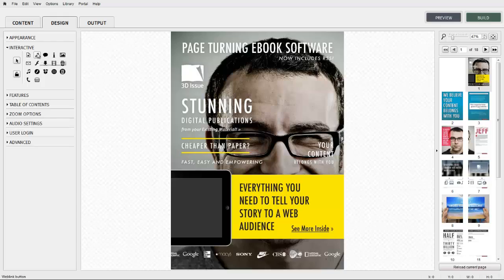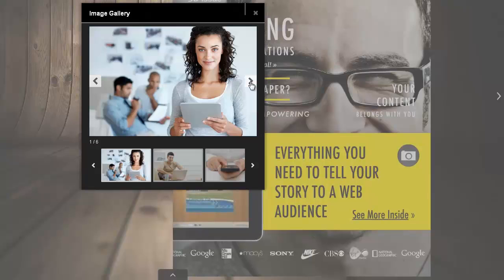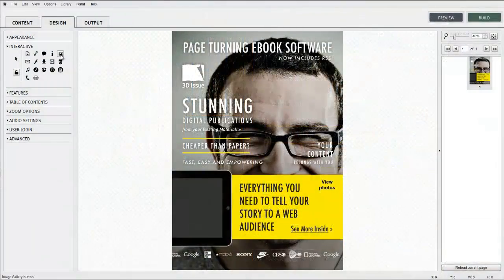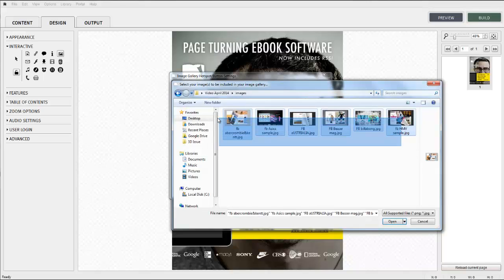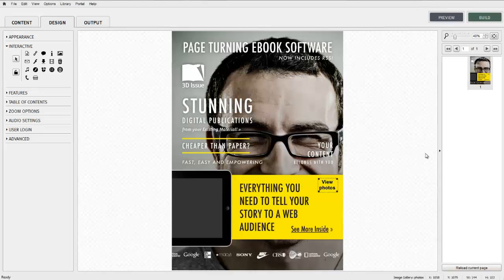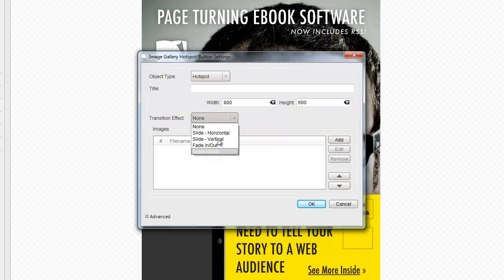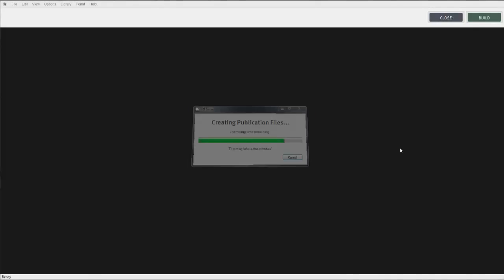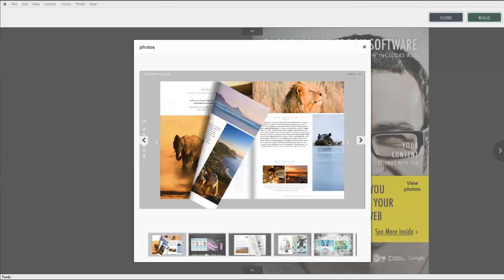Flipbooks - How to Add An Image Gallery to your Digital Publications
In this video tutorial we will show you how to add an Image Gallery your publication. We will be working with the Interactive Panel in the Design Tab in the 3D Issue Software.
Select the page you want to work with.
This Image gallery feature will enable you to present multiple images within one viewing pane to the end reader. You can add several Image Galleries to your publication. This can be a useful way of adding further illustration to a product range or to recent events.
It can be presented as a button on screen as shown here. It can also be presented to the end reader as a Hotspot.
Simply size and position the button or hotspot on screen.
Give the Image gallery a Title. This will appear to the end reader at the top of the Viewing Pane.
The Width and Height fields allow you to size the viewing pane for the Image Gallery. Don't worry about scaling too large as the viewing pane will scale downwards as necessary to fit the screen of the reading device.
The Transition Effect refers to the way in which the individual images will be presented within the viewing pane to the end-reader, options include horizontal or vertical slide, the option to fade in and out and to scale in and out. You can also choose to have no transition effect.
For further information on the Advanced settings please refer to the Go To Page video tutorial.
Let's now use the Preview button to review some of the changes we have applied in adding both a hotspot and a button to show the Image Gallery in action.
 That concludes this module on adding an Image Gallery to your Publication. Thank you for joining us.